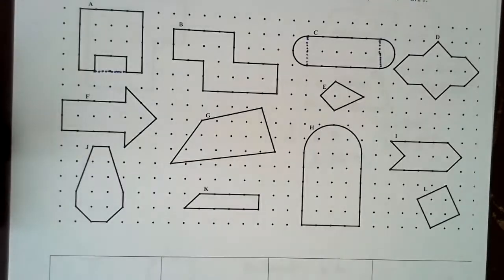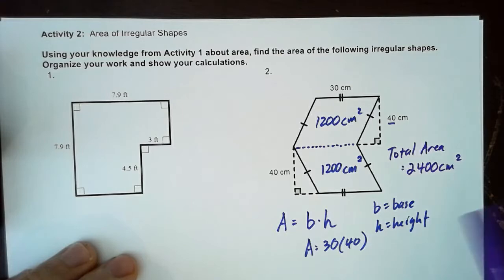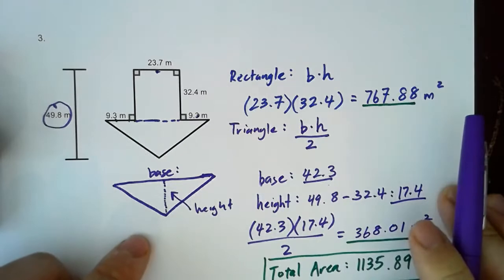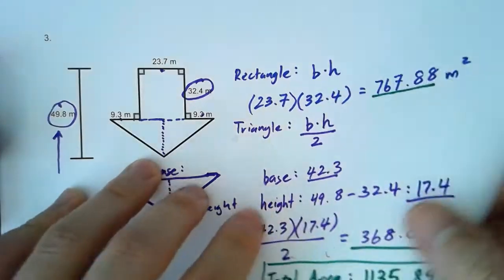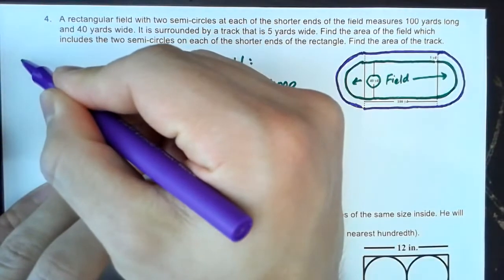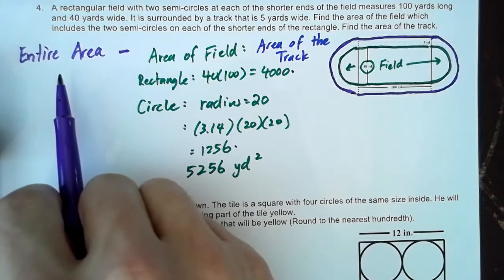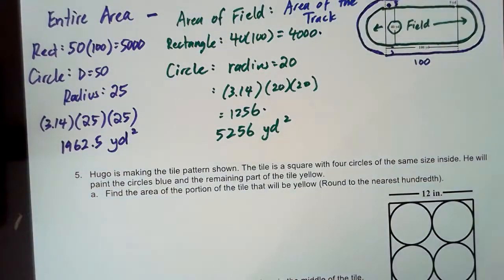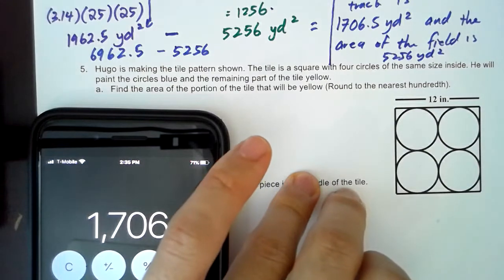Math A: 7.1B Video Lesson